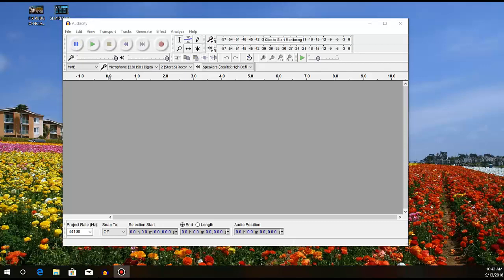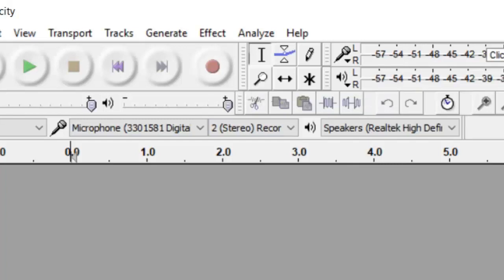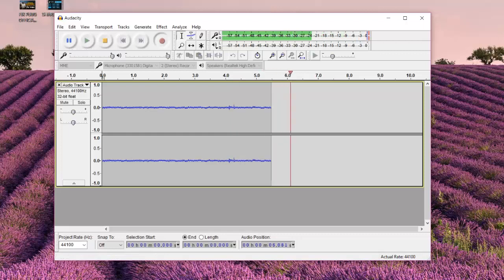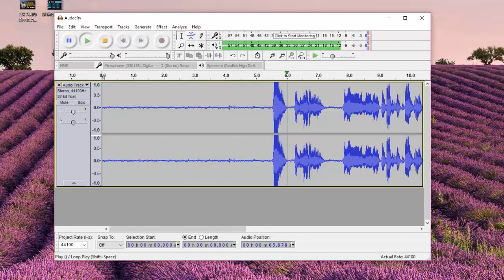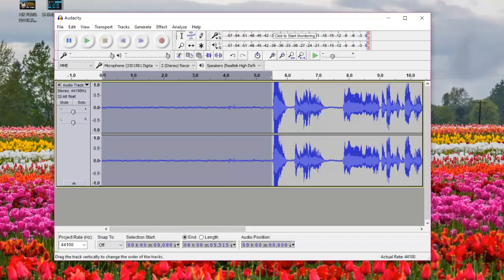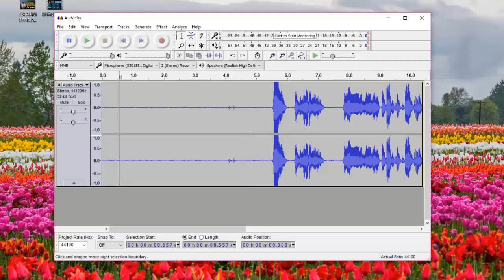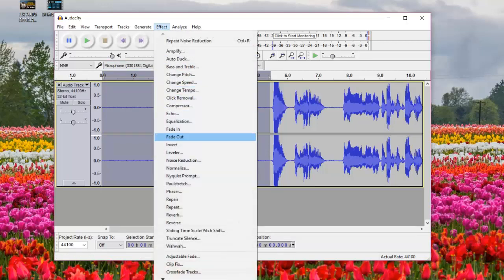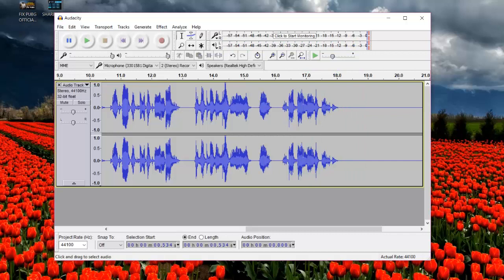How to RECORD Audio With NO Background Noise in AUDACITY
In This Tutorial, I will teach you how to use the "Noise Reduction" effect in Audacity to diminish background noise in an audio file.
Quick Summary
1. Open an audio file in Audacity.
2. Select the part of the audio you wish to edit.
3. Click Effect.
4. Click Noise Reduction.
5. Click Get Noise Profile.
6. Click Effect again.
7. Click Repeat Noise Reduction.
Open Audacity. This program's icon resembles a blue pair of headphones with a red and orange sound wave in the middle of them.
If you haven't yet installed Audacity, you can download it for Mac or PC from the official
As of April 2017, Audacity is only partially supported for MacOS Sierra, meaning you may experience bugs while running it on renditions of Sierra.
Click File. It's in either the top-left corner of the screen (Mac) or the top-left corner of the Audacity window (Windows).
Hover over Import. You'll see this option about halfway down the File drop-down menu.
Click Audio. It's the top option in the Import pop-out menu. Doing so will invoke a window in which you can select an audio file.

Select an audio file. If your audio file in question isn't readily available on your computer's desktop, you may have to search through the folders listed on the left side of the window here. Once you find the audio file you wish to edit, click it to select it.
Click Open. Doing so will open the music file in Audacity.
Depending on the file's size, importing it into Audacity may take a few minutes.
Highlight the section of your file that you wish to edit. To do so, click and drag your mouse from one side of the section to the other, then let go of the mouse button. The section in question will have a dark-grey block over it, signifying that it is selected.
To highlight the whole thing, hold down ⌘ Command (Mac) or Ctrl (Windows) and press A.
It's best to select the whole audio track to ensure that the sound remains consistent after reducing the background noise.

Click the Effect tab. It's either in the toolbar at the top of the screen (Mac) or in the toolbar at the top of the Audacity window (Windows).
Click Noise Reduction. You'll find this option a little more than halfway down the Effect drop-down menu.
Click Get Noise Profile. It's at the top of the pop-up window. This feature will determine what is noise and what is not, allowing you to filter out background noise while maintaining the integrity of the song or audio itself.
This feature works best if you select more than three seconds of audio.

Click the Effect tab again. You should notice that there are now a couple of new options at the top of the drop-down menu.
Click Repeat Noise Reduction. It's near the top of the menu here. Clicking this option will apply Audacity's perceived noise profile to the selected portion of the audio file, thereby removing some (or, in some cases, all) of the background noise.
If this process produces undesirable results, click the Edit tab at the top of the window or screen, then click Undo. After doing so, try highlighting a different section of the audio file.
Save your changes. To do so, click the File tab, click Export Audio, and click Save. Your audio file should now have significantly less background noise.